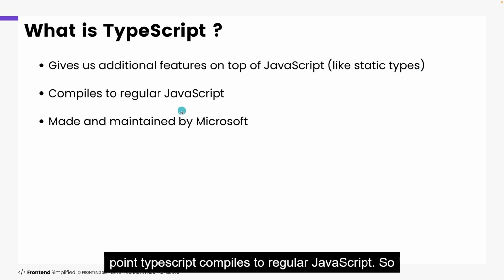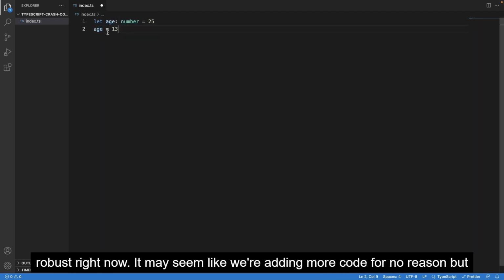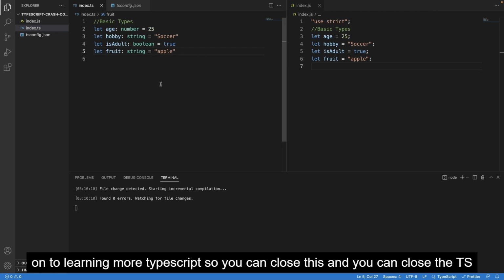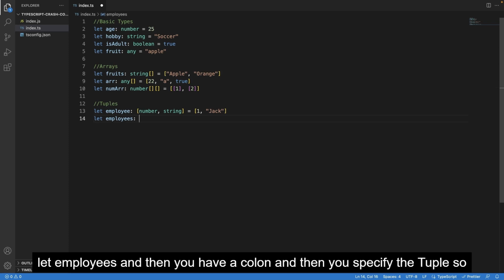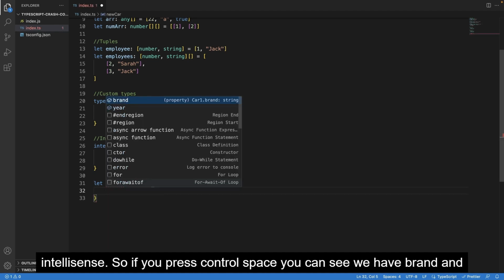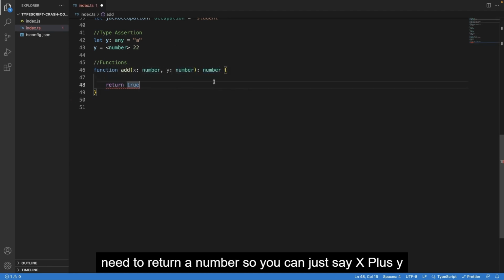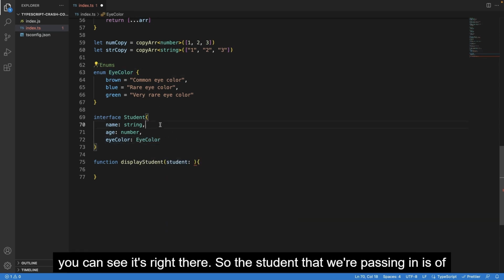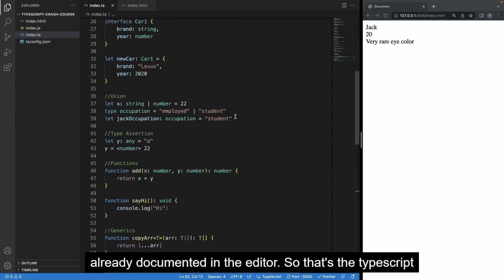Learn TypeScript in less than 3O mins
TypeScript is a strongly typed programming language that builds on JavaScript, giving you better tooling at any scale. Here’s a comprehensive description:

 Overview
- TypeScript is an open-source language developed and maintained by Microsoft. It was first released in 2012.
- It is a superset of JavaScript, meaning that any valid JavaScript code is also valid TypeScript code.
- TypeScript adds static typing, which helps to catch errors at compile-time rather than at run-time, and makes code more predictable and easier to debug.
- It is designed for the development of large applications and transcompiles to JavaScript.

Key Features
1. Static Typing: TypeScript introduces type annotations and type inference, allowing developers to specify types for variables, function parameters, and return values. This reduces runtime errors and improves code clarity.
2. Type Inference: TypeScript can automatically infer types based on the code context, reducing the need for explicit type declarations.
3. Interfaces and Type Aliases: These features allow developers to define custom types and enforce the shape of objects, enhancing code consistency and readability.
4. Classes and Inheritance: TypeScript supports object-oriented programming principles, including classes, inheritance, and access modifiers like `public`, `private`, and `protected`.
5. Modules: TypeScript supports modular code development, allowing for the export and import of functionalities between files and projects.
6. Enums: TypeScript provides enumerations to define a set of named constants, improving code readability and maintainability.
7. Generics: Generics enable the creation of reusable components that can work with any data type, providing greater flexibility and type safety.
8. Tooling and Integration: TypeScript is integrated with popular IDEs and text editors like Visual Studio Code, offering features like autocompletion, type checking, and refactoring tools.
9. Compatibility: TypeScript can seamlessly integrate with existing JavaScript libraries and frameworks, and it can be gradually introduced into JavaScript projects.

Ecosystem and Community
- Framework Support:
TypeScript is widely used with modern frameworks like Angular, React, and Vue.js. Angular, in particular, is built with TypeScript.

- Tooling:
TypeScript's tooling is extensive, with support for linting (TSLint/ESLint), formatting (Prettier), testing (Jest), and building (Webpack).

- Community:
TypeScript has a robust community and is backed by Microsoft, ensuring ongoing development, support, and a wealth of resources.

Example Code:
Here is a simple example demonstrating TypeScript's syntax and features:

```typescript
// TypeScript example with types, interfaces, and classes

// Define a custom type
type ID = string | number;

// Define an interface
interface User {
  id: ID;
  name: string;

// Create a class implementing the interface
class UserAccount implements User {
  constructor(
    public id: ID,
    public name: string,

  getDetails(): string {
    return `User: ${this.name} (${this.email})`;

// Create an instance of the class

TypeScript enhances JavaScript by adding type safety, better tooling, and support for large-scale applications. It is a versatile language that combines the flexibility of JavaScript with the robustness of static typing, making it a popular choice among developers for both frontend and backend development.